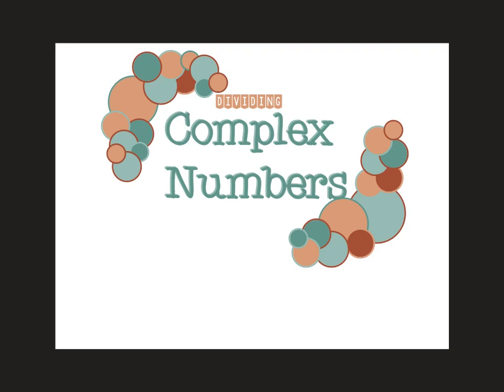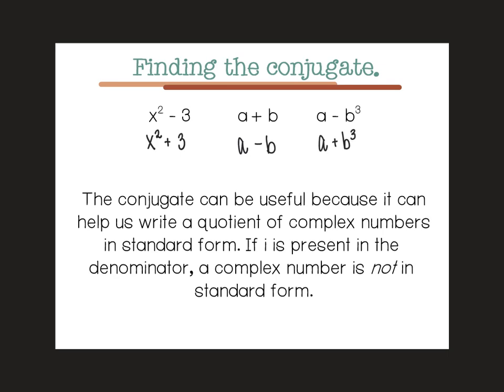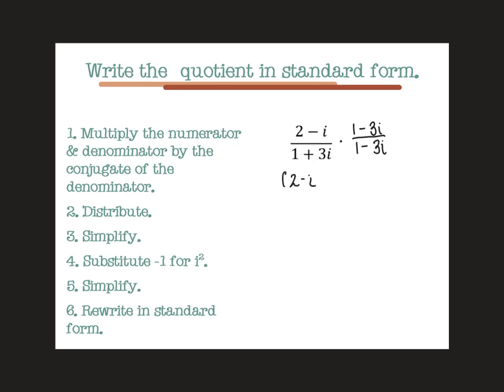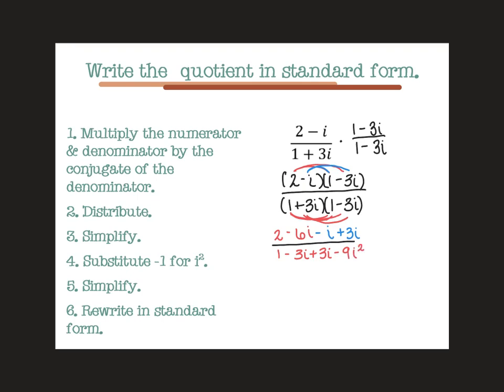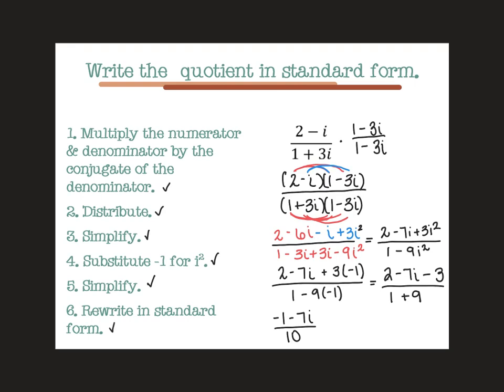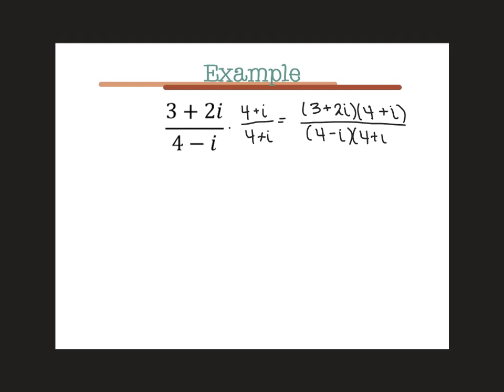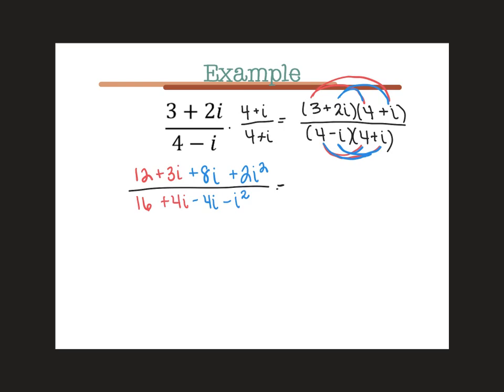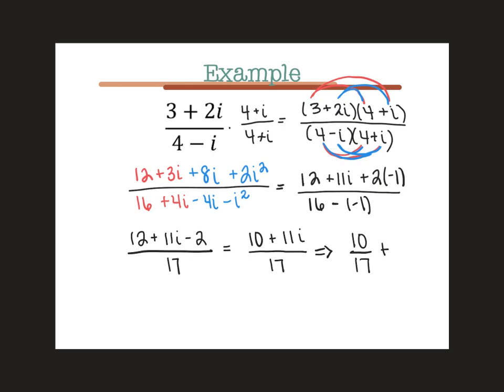Dividing Complex Numbers